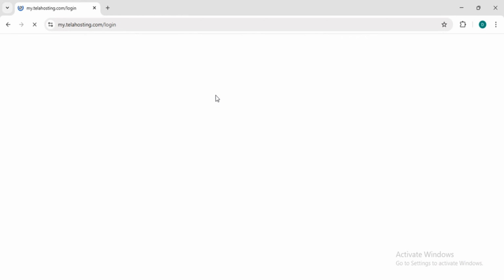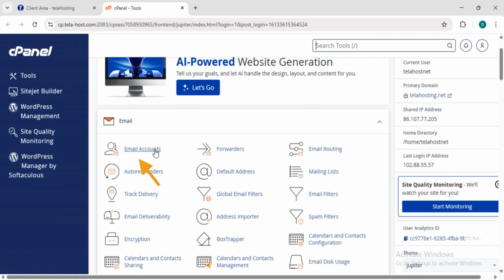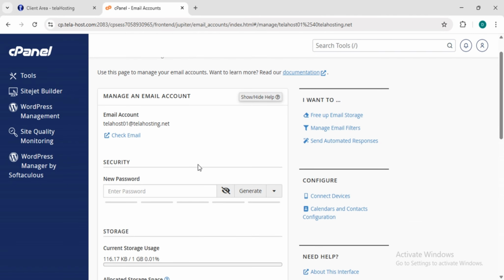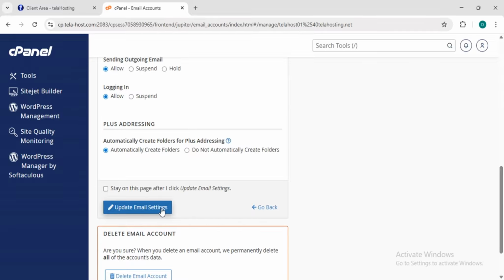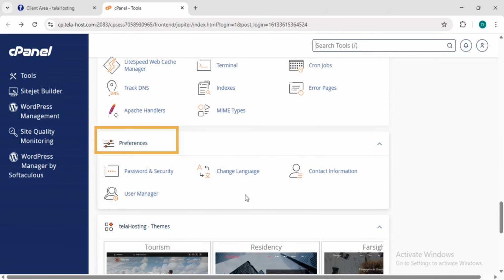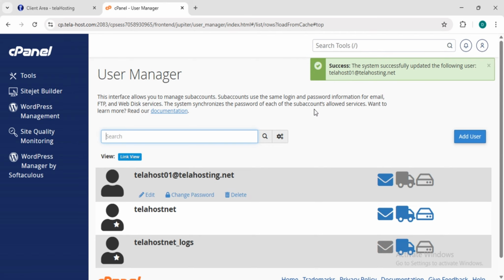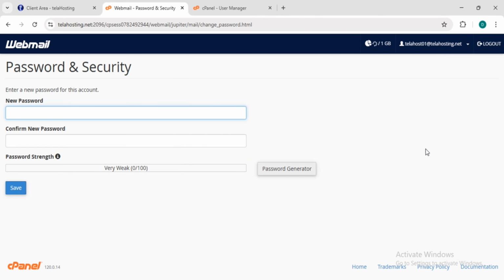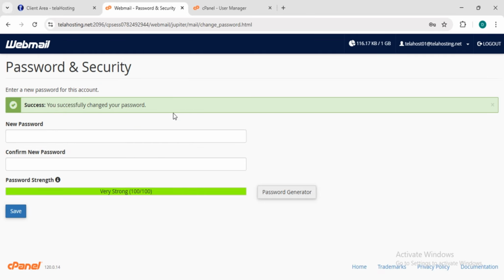How to Change Your cPanel Email Account Password | Secure Your Email on telaHosting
Changing your cPanel email account password is an important step in keeping your professional email secure and protected from unauthorized access. Whether you suspect suspicious activity, want to strengthen your security, or simply update your credentials, knowing how to change your email password correctly helps you maintain control over your communication.

In this tutorial, we’ll walk you through the simple steps to update your mailbox password directly from your cPanel dashboard on telaHosting—quickly, safely, and without technical stress.
What you’ll learn in this video:
✅ What a cPanel mailbox is and why password security matters.
✅ How to access Email Accounts in cPanel.
✅ Ways to change your mailbox password step by step.
✅ How to generate a strong, secure password.
✅ What to do after changing your email password.